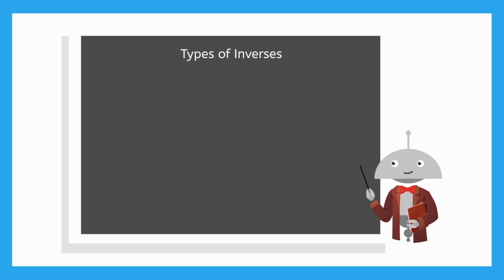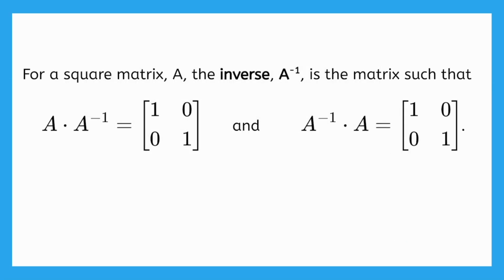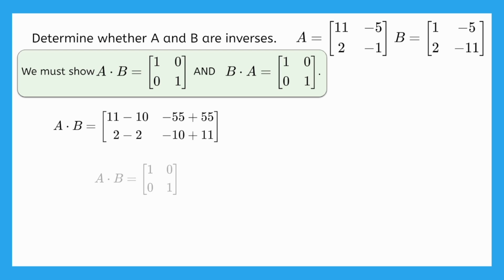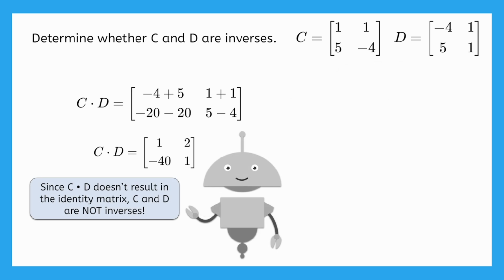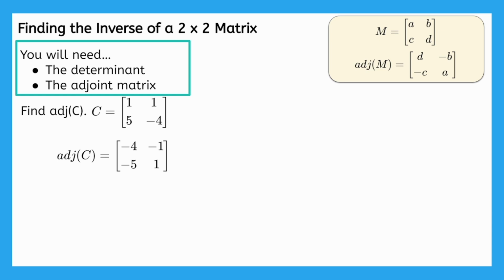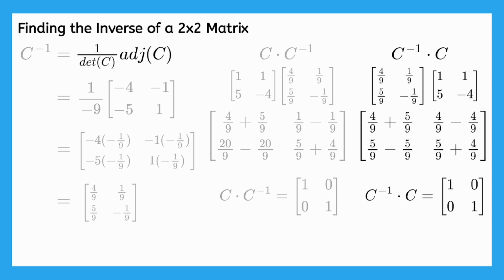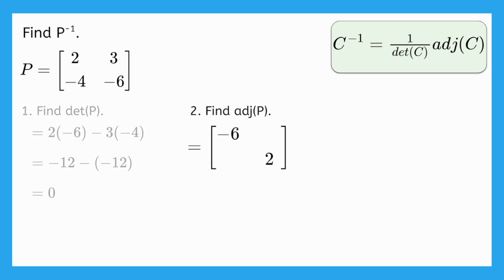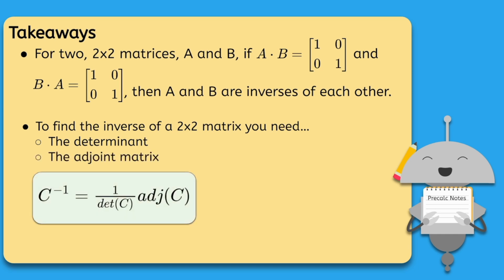Inverse of a Matrix: Part 1 - How To Find and Verify the Inverse of a 2x2 Matrix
In this precalculus video, students will learn how to find the inverse of a 2x2 matrix and verify whether two 2x2 matrices are inverses of each other using matrix multiplication. This lesson is from MiaPrep's Precalculus course.